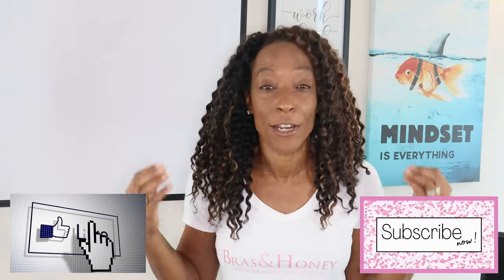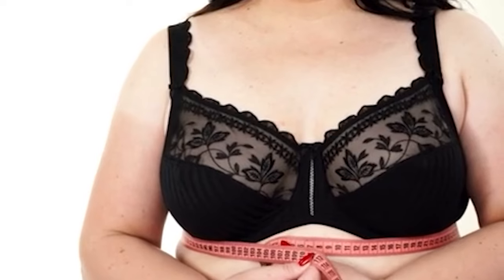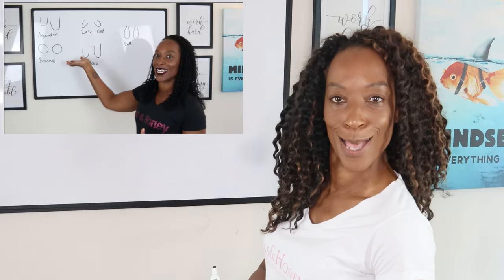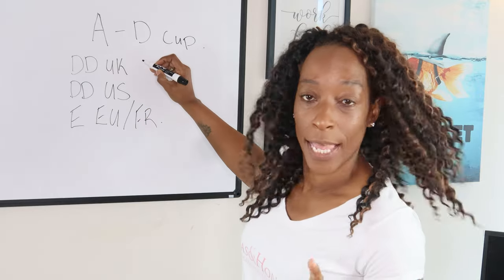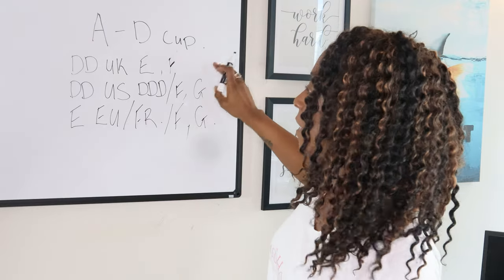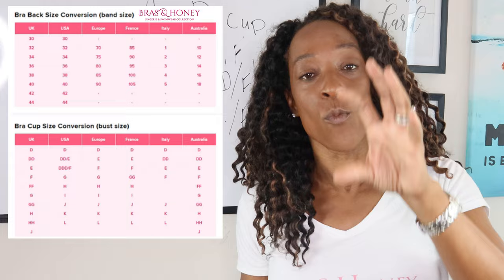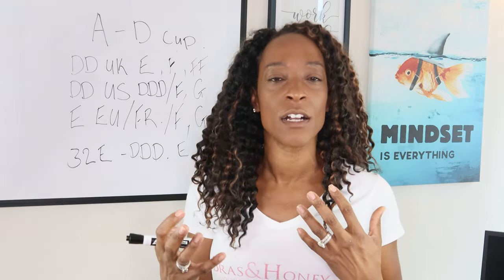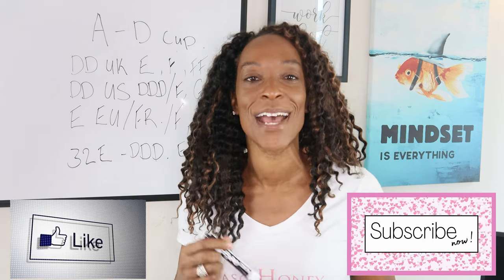International Bra Size Chart Explained Which Bra Size Are You! You Need to Know about Bra Fitting!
International Bra Size Chart Explained Which Bra Size Are You! What You Need to Know about Bra Fitting!
International Bra Sizes Explained  In this bra review video I will help you understand the differences between UK Bra sizes and US Bra Sizes and I even throw in EU Bra Sizes. When buying a bra, you need to understand that depending on where your bras are manufactured will change what Bra Size you wear. It can be hard working out how to measure bra size but if you do what you want the style to do for you, in this video we will highlight the differences of a padded bra and a push up bra.

Most people could look at the lingerie styles and believe that they are similar during this bra haul review I will try to show you the key features and explain the benefits of the two styles. I will give you a real look at the points to considered when deciding which is the best bra, to suit you. Bra sizing can be difficult at the best of time but throw into the situation the different bra sizing options available around the world, you can certainly become confused quickly. Buying bra online has become easier due to the rise of the social media platforms but with this gain, there is also a higher chance that you will choose the wrong size bra.
All underwear and lingerie are subject to the location it is manufactured in or the size chart that the lingerie brand uses. Knowing which underwear sizing chart is being used is a fundamental step towards getting the best fitting underwear online. Do you have any questions about the fit and style of the bras discussed bra? Do you own any of the bras in this video? if you do what do you think of it? Let me know if there are any lingerie fitting issues you would like me to cover?
During the video in mention Plunge bra a lot when discussing the push up bra, this is because most push up bras give you are plunge bra style cleavage. Breast shape can be a big consideration when deciding on what is the next purchase for you, you can get more information on how this will affect the fit and style in my previous video called Breast Shapes and How to Choose the best bra for you! Breast Shapes explained bra fitting guide

The Bras shown in the video are available bra is available on both of our websites: Sometimes when buying bras online, the images that are shown do not give you the best information to decide if this is the best bra for you.
Choosing the best bra style can be easier if you can see the bra in real life and not just on a model. Not everyone can visit a lingerie store and have a bra fitting expert provide you with lots of information with the options can help you make an informed decision. When visiting a lingerie store you will get help and advice, so you can choose the perfect size bra for you.
The increase and ease of online shopping like at brasandhoney.com or brasandhoney.co.uk many more ladies are buying bras online.

Facebook at: Brasandhoney
Follows on YouTube: nicolacrookonline
Add me on Instagram: Nicolacrookonline
Add me on Facebook : Nicolacrookonline